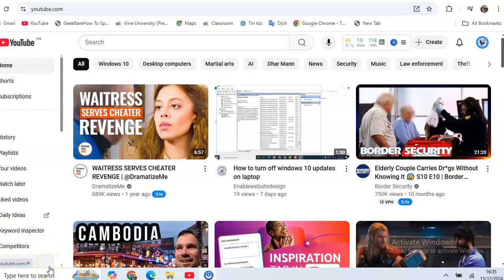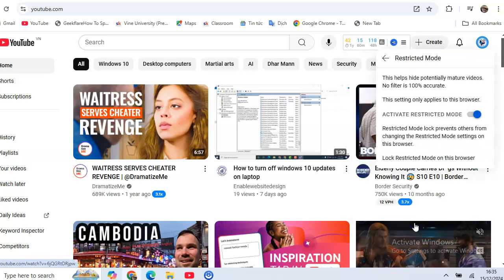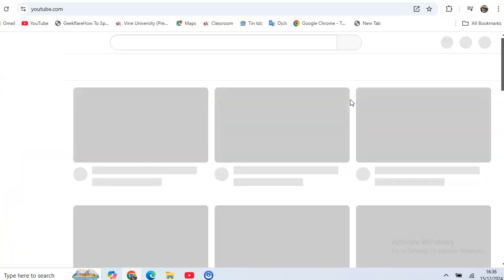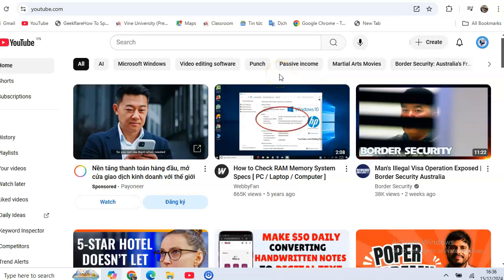How To Watch Restricted Youtube Videos (Full Guide)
In this tutorial i will show you How To Watch Restricted Youtube Videos (Full Guide)